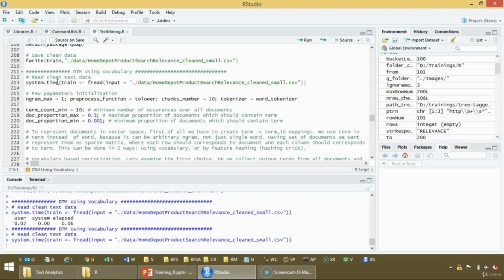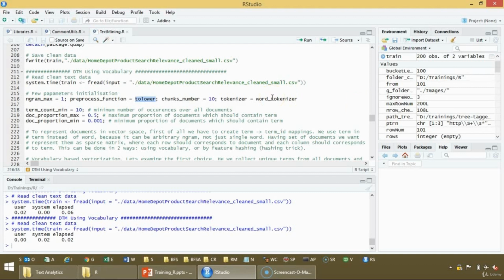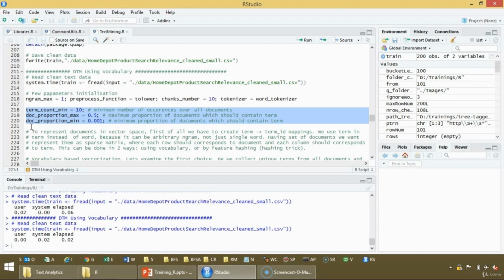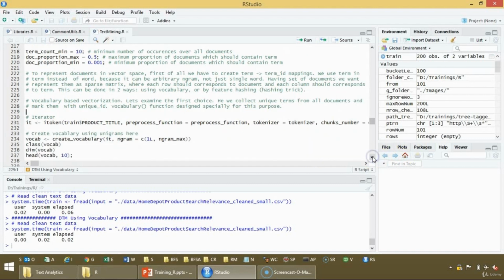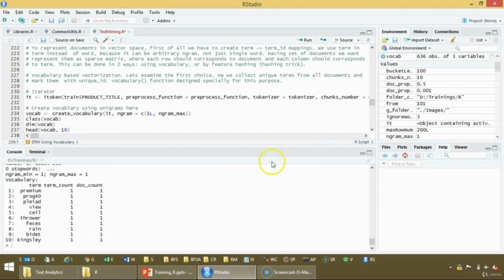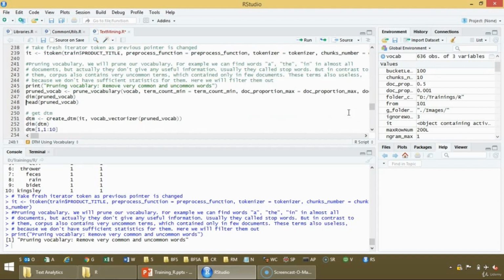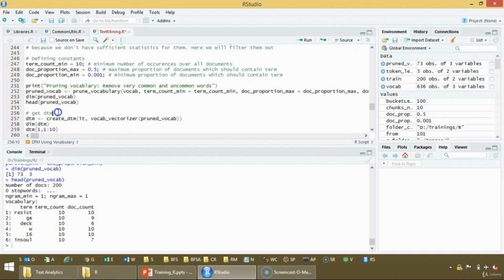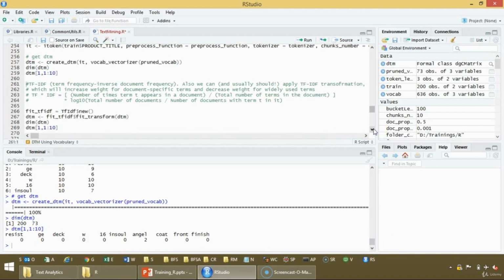55 DTM Using Vocabulary